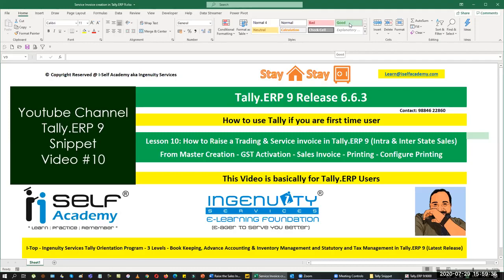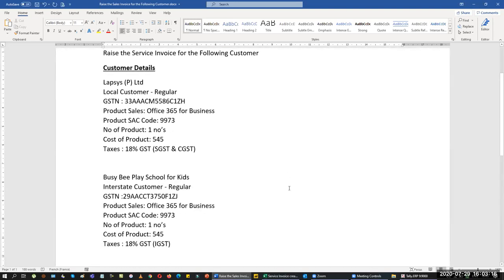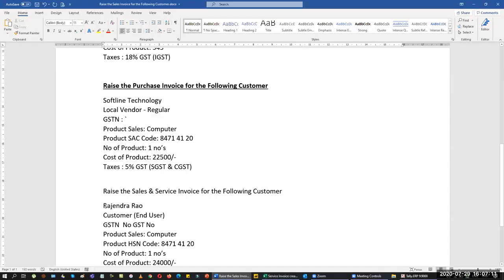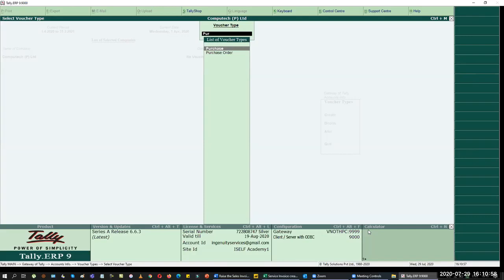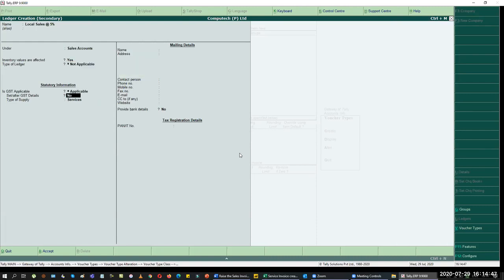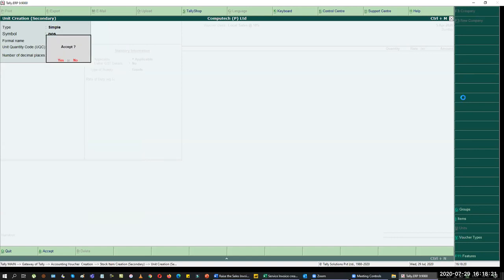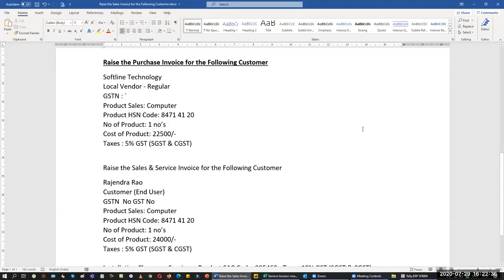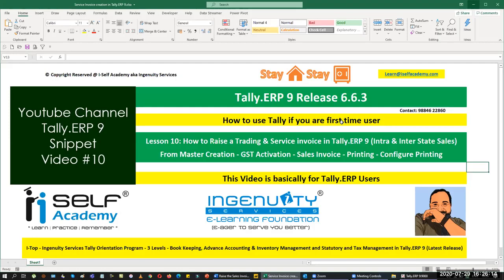Video # 10, GST invoice in Tally ERP 9 Release 6 6 3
In this video, you will understand how to raise a service and sales invoice in Tally.ERP 9, How to Activate GST, and What are the Ledgers required to make an invoice and how to Set an Invoice Template(Voucher Class in Tally.ERP 9) for Quick Invoicing and how to print the invoice for a period using Multi Accounting Printing Option in Tally.ERP 9